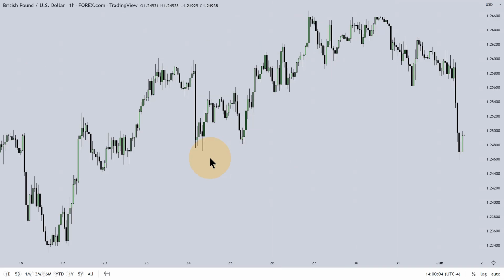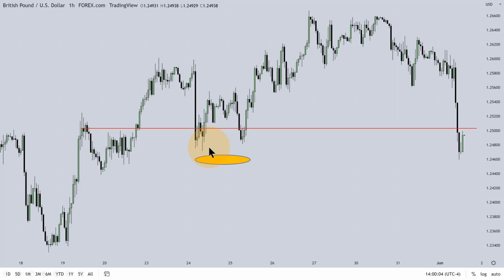Model 9 Algo -Price Action Model ♯9 - One Shot One Kill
Price Action Model ♯9 - One Shot One Kill